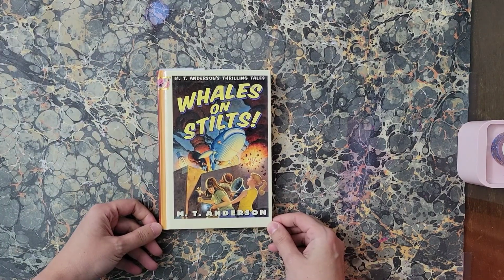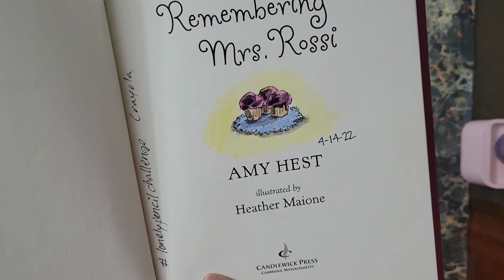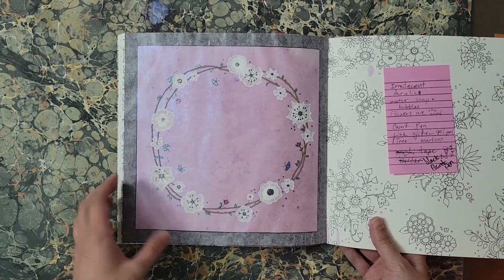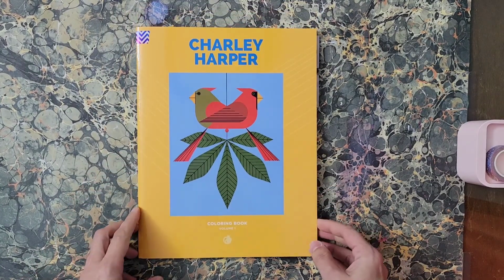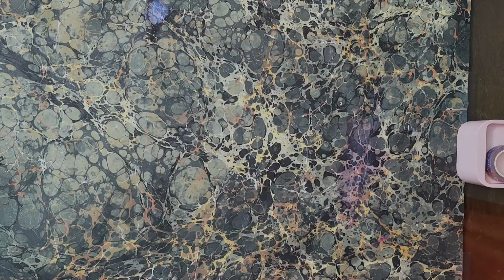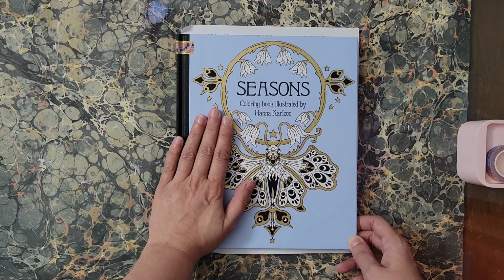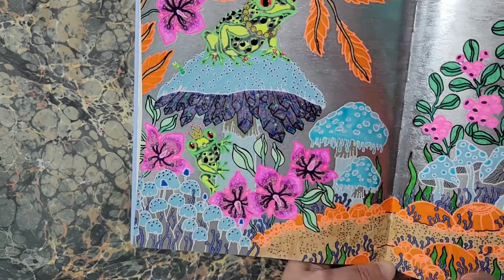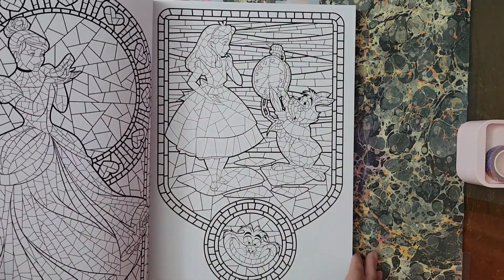April 2022 completed pages!